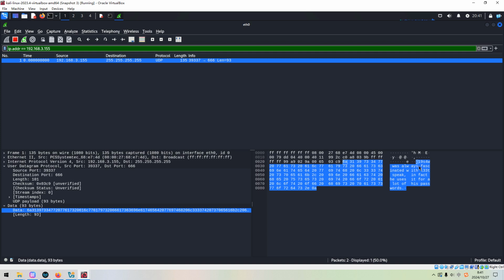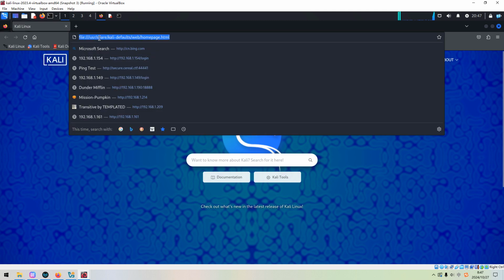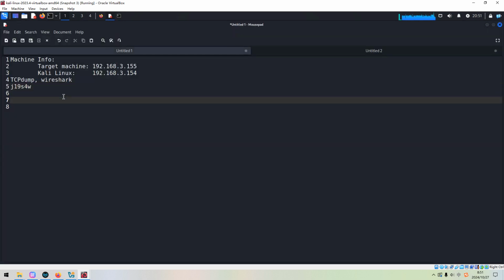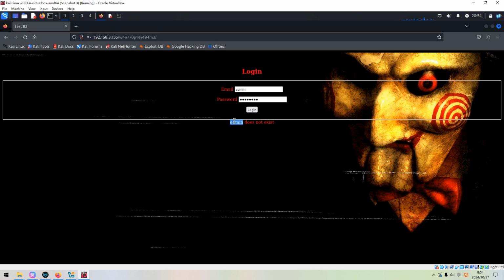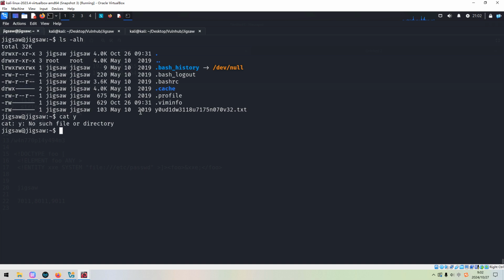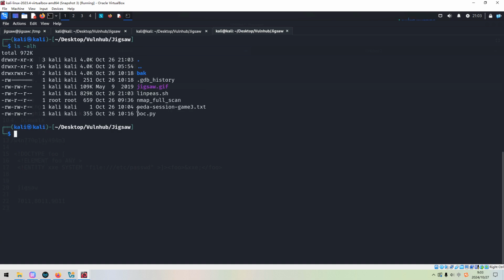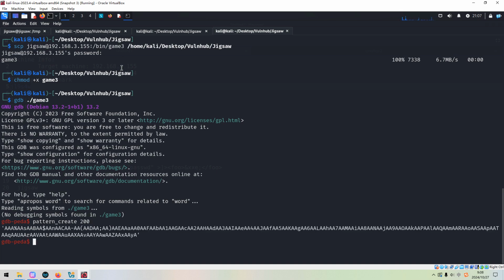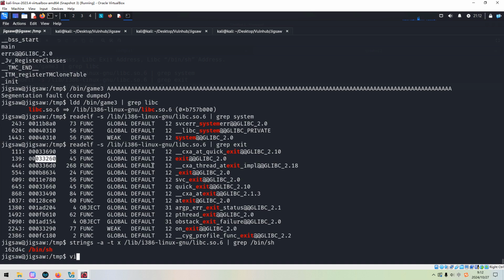Cyber Security | Ethical Hacking | Penetration Test | CTF | Walkthrough | Jigsaw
Virtual Machine Name:    jigsaw: 1